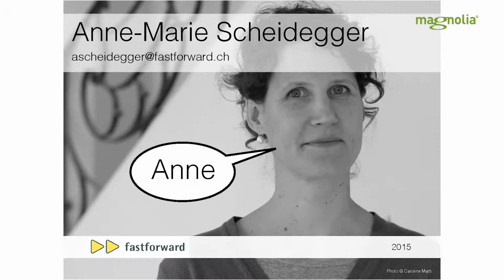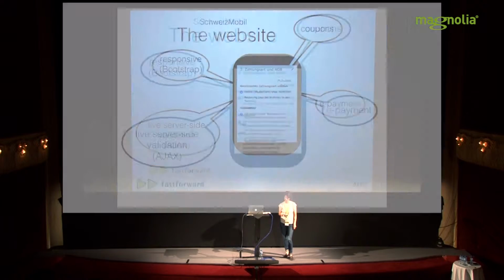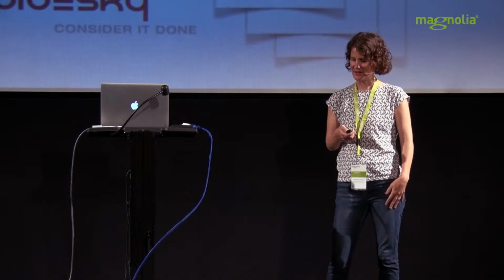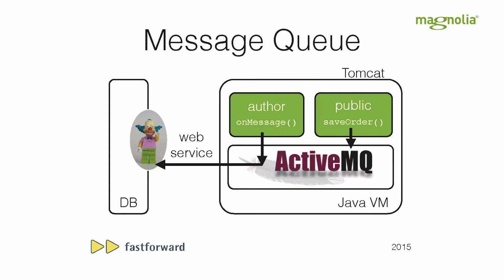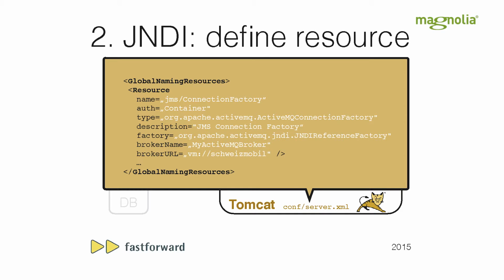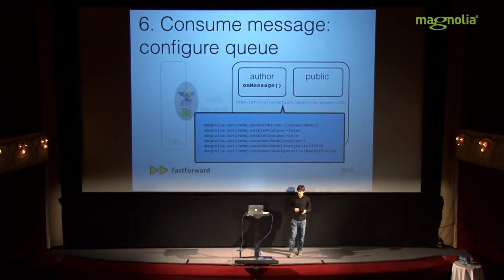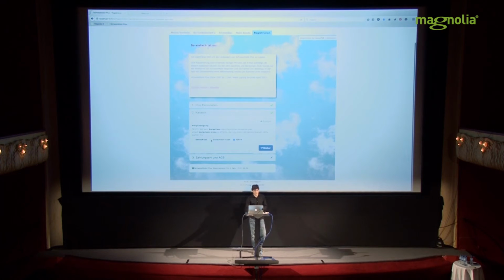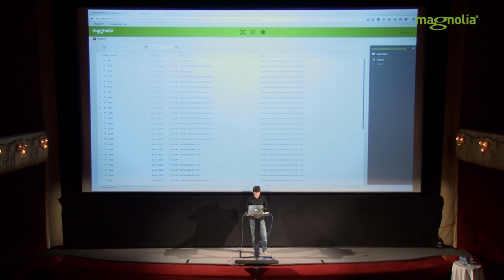An integrated, fail safe e-business platform based on open source solutions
This talk was given by Anne-Marie Scheidegger and Cedric Reichenbach, fastforward, at Magnolia Conference 2015 in Basel.

Magnolia is well suited for integrating third-party systems. In the case of these are: user administration in LDAP, order processes with web services, and data updates through text files. Because the reliability of these external systems is not within our control, we implemented a fail-safe solution to queue our order requests when systems go off-line and continue seamlessly when they go back online.

In this talk, we will share lessons learned and technical details of our integration of the message queue into Magnolia and the import of files with the Magnolia Scheduler module.